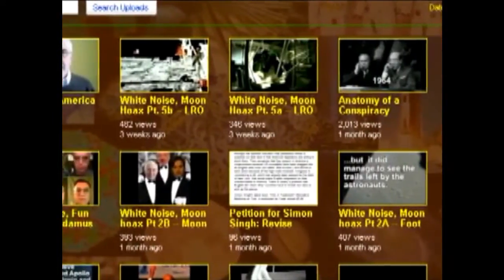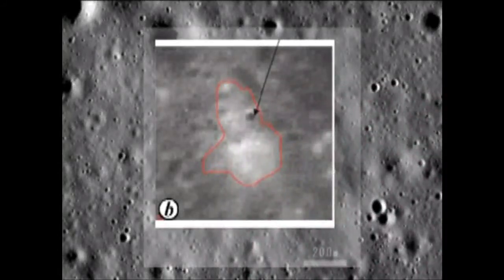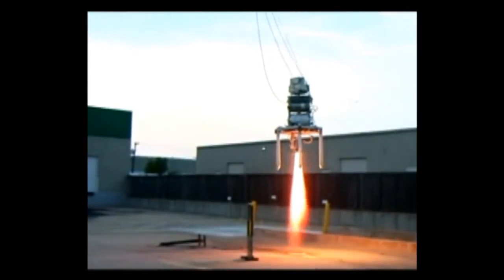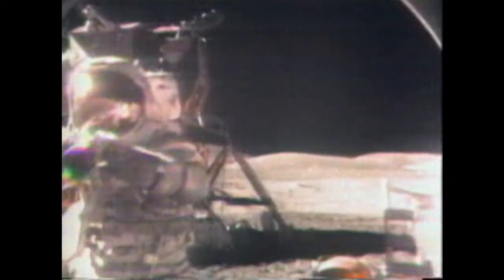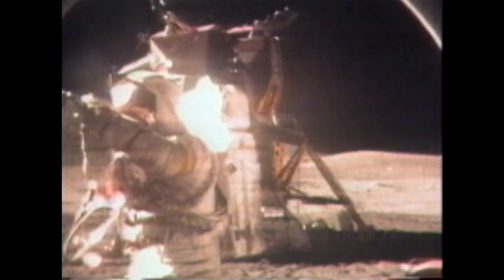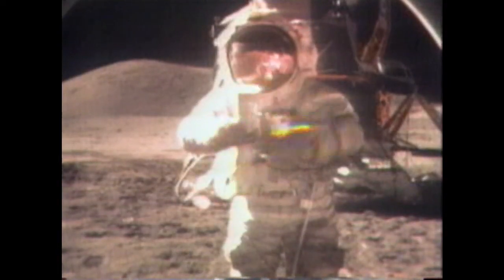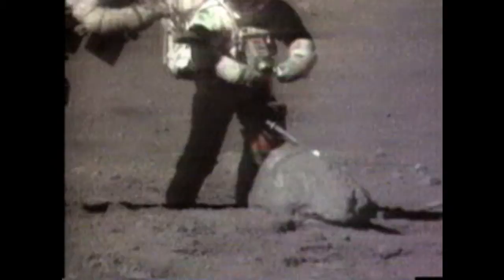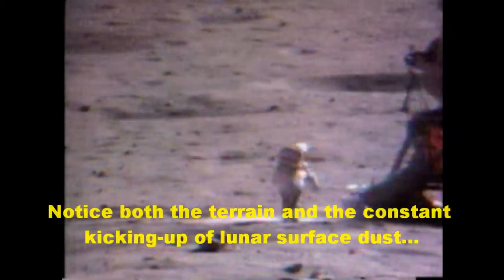Moon hoax conspiracy debunked: Engine halos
***Many thanks to YouTube user: GoneToPlaid for allowing me to use some of the archived images from his website.***

Exploration of the engine plume/crater/halo theory, which basically says that there should have been some kind of disturbance on the surface of the moon where the Apollo missions landed: a disturbance that would somehow be uniquely different from anything else on the lunar surface. This claim, is based largely on speculation and what-ifs. There is no real explanation offered by conspiracists as to what they expected to see, or why they expect what they expect. First of all, the lunar surface - for the most part - is monochromatic: any disturbance is only going to be visible from certain angles and lighting conditions in that case. Secondly, conspiracists don't bother to explain how deep a crater should be (if created by the engine exhuast) or, how exactly the halo should have appeared. If the moon's surface was mono-linear and not widely uneven (even within the same space) then the conspiracists might have a slight point. Ironically, there IS unique features that can only be explained by the manned missions to the moon: the discarded and abandoned remnants of Apollo eqipment: LM descent stages, scientific experiments equipment, laser reflectors, and the LRV, all seen courtesy of the LRO.